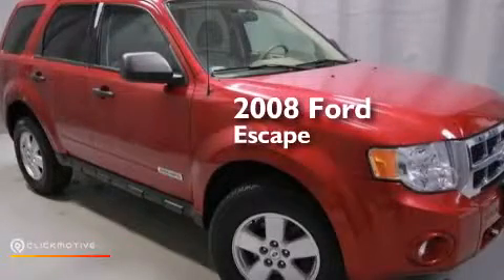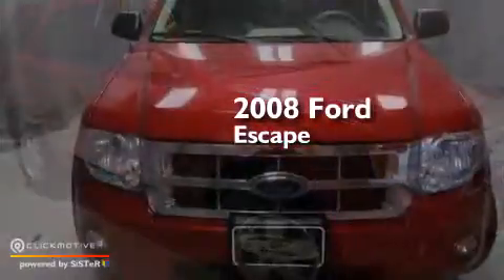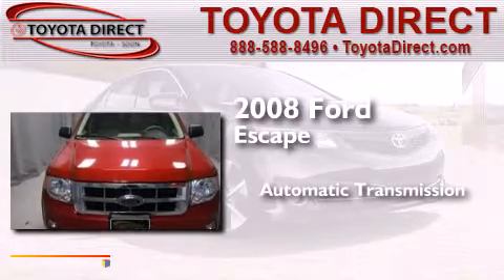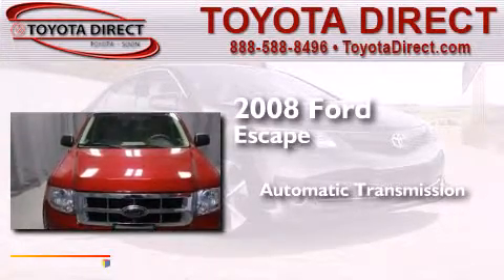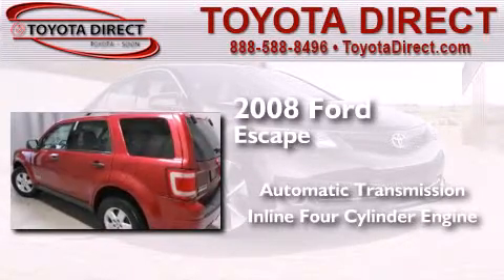2008 Ford Escape Columbus OH 43230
We have been honored to serve the Columbus OH area , we promise that your experience at our dealership will exceed your expectations ! Year : 2008 Make : Ford Model : Escape Engine : Gas I4 2.3L/140 Trans . : Automatic Exterior : Redfire Metallic Miles : 95,417 Interior : Charcoal Toyota Direct 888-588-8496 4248 Morse Rd Columbus , OH 43230